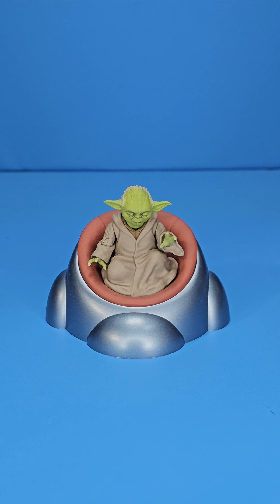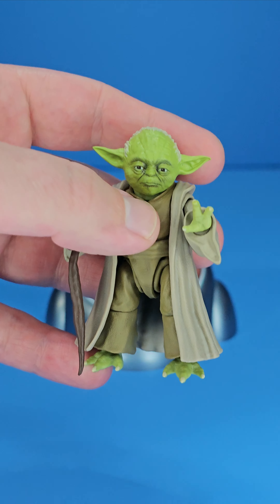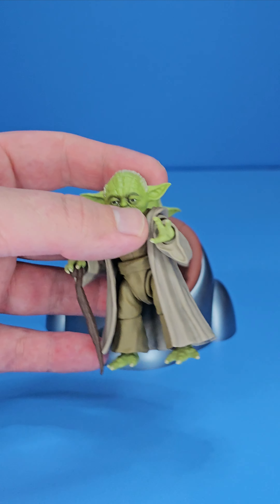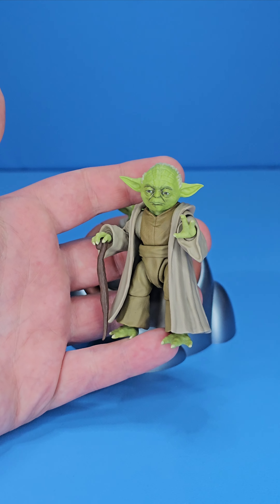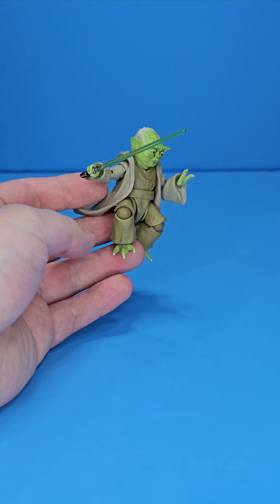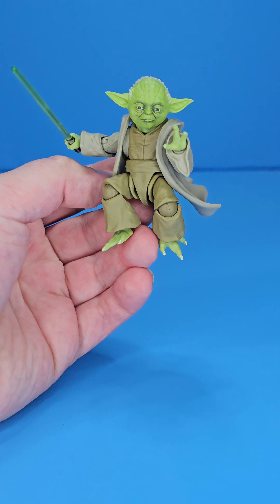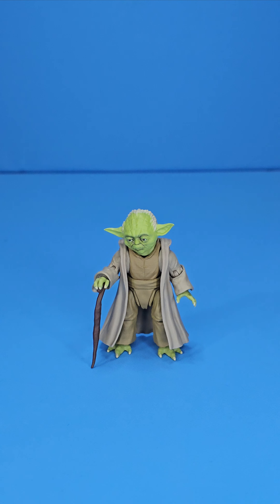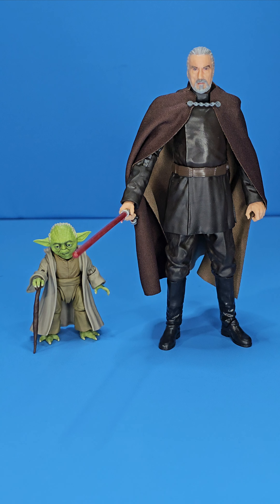Best 1/12th Scale Yoda? | Let's Talk About It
Today I Am Taking a Look At What I Believe to Be A PERFECT Release by Shfiguarts